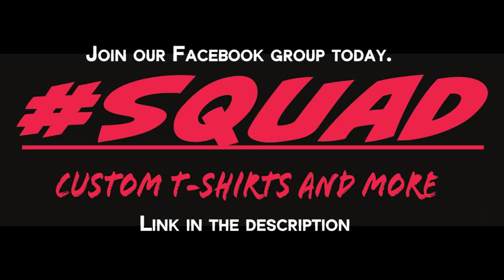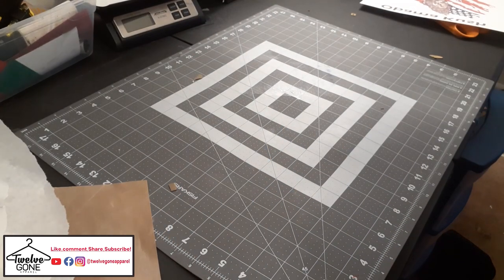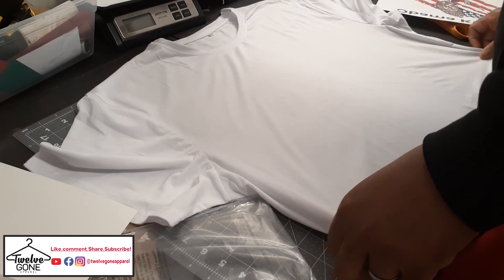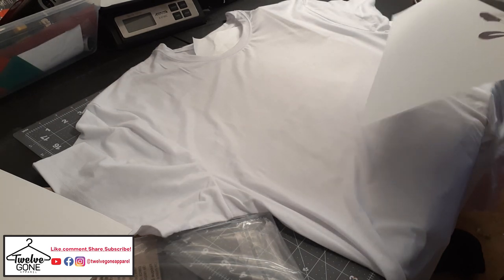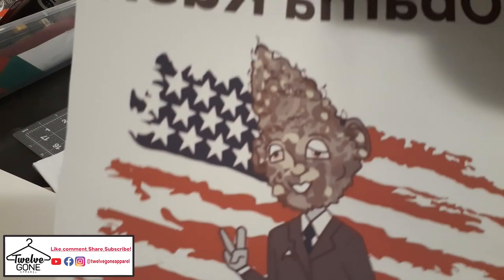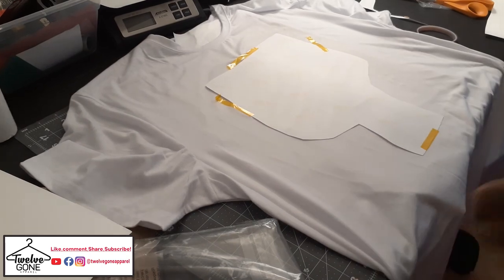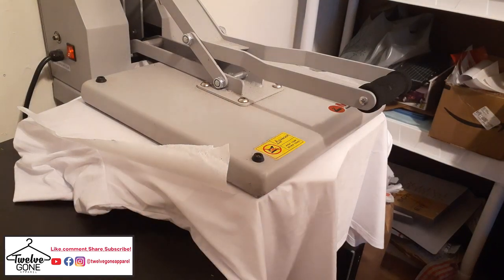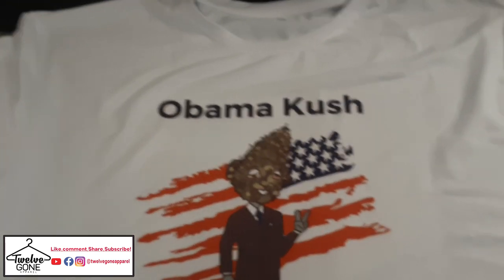Sublimation Printing on Cricut infusible ink T-shirt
In this video I am showing how sublimation printing on a Cricut infusible ink T-shirt turns out. Also, I would like to Invite you all to join our Facebook group SQUAD Custom T-shirt printing and more.. Its a movement we want you all to be a part of!

Join our Facebook group: SQUAD Custom T-shirts and more

Go check out the squad
 @Miketees @Ya$Digg Lifestyle @Allthingsstyles @sayhowyoufeeltv foe more great content on the t shirt business.